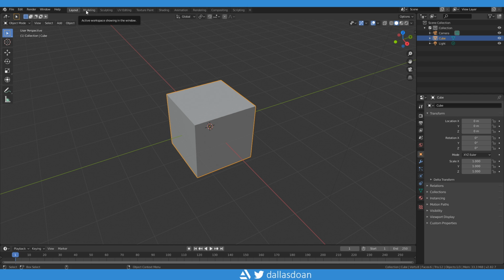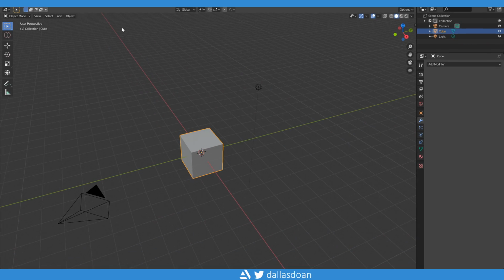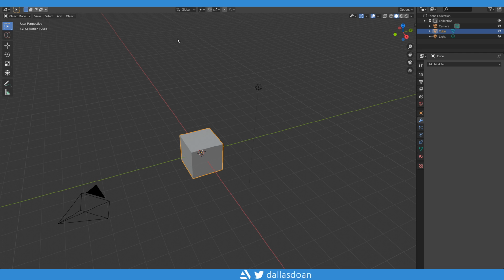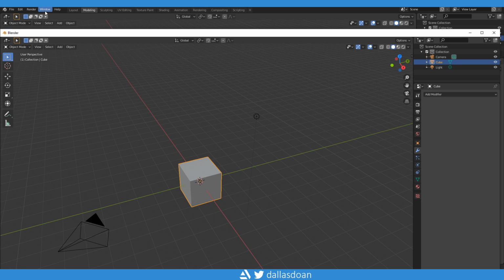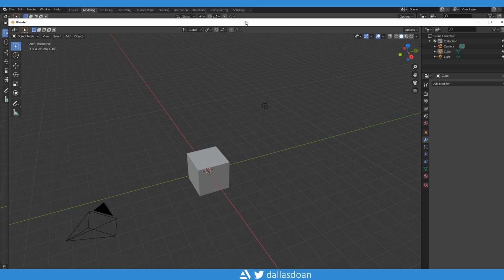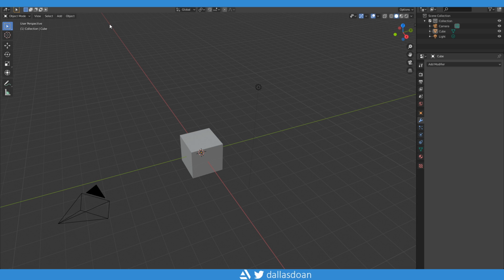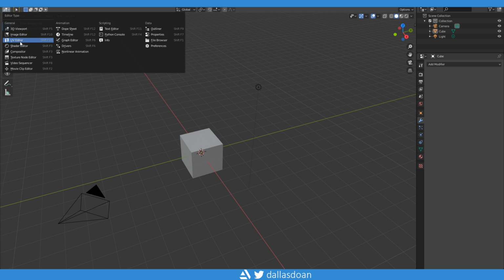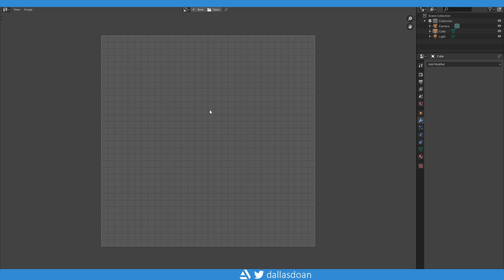Switching From Maya to Blender 2.82 - Multiple Screen Setup